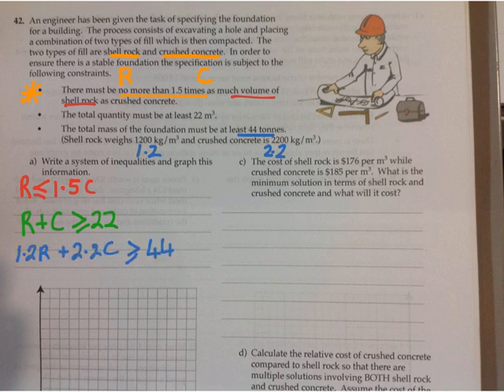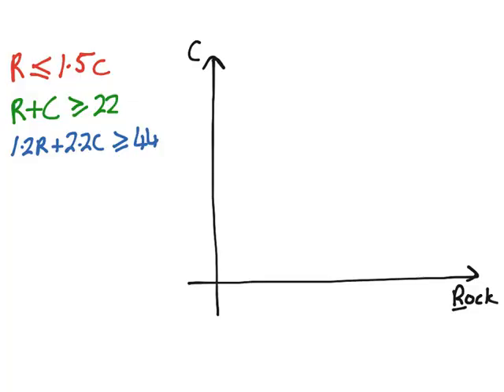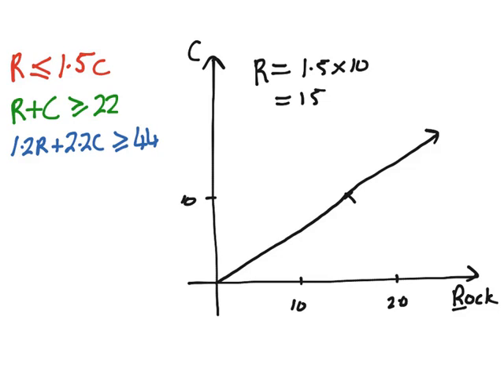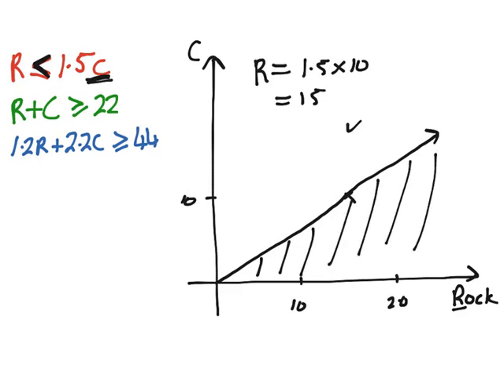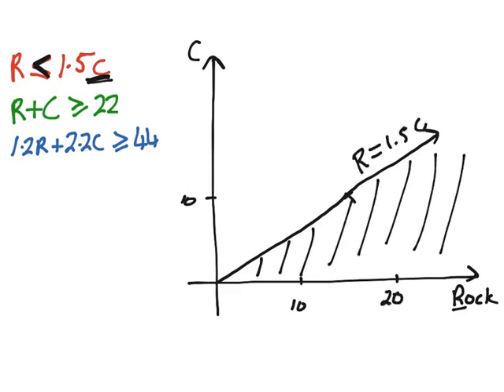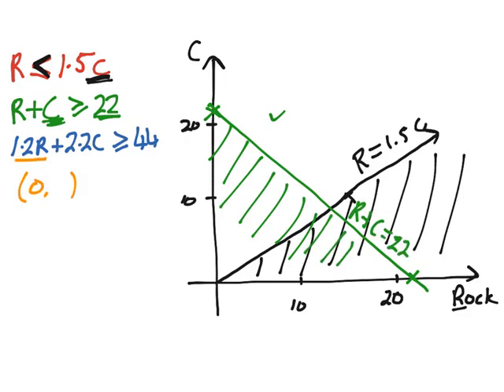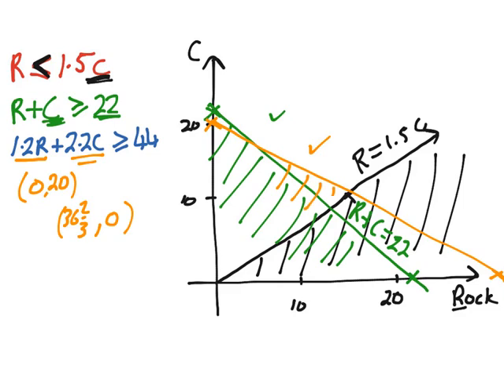NuLake Ex Question Linear Prog